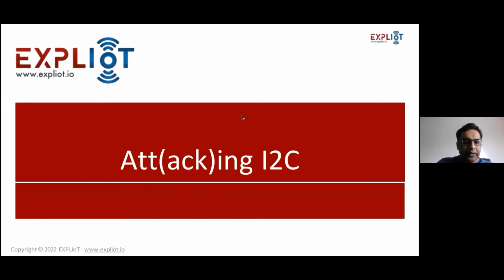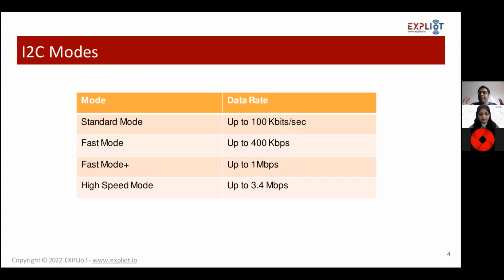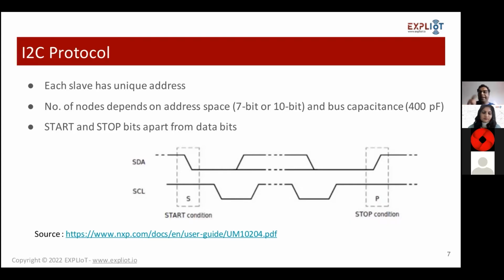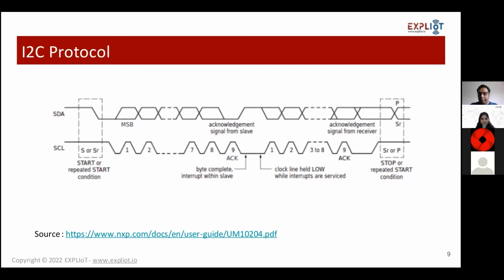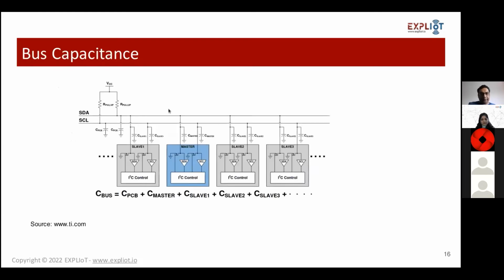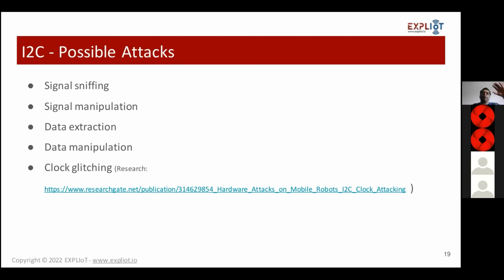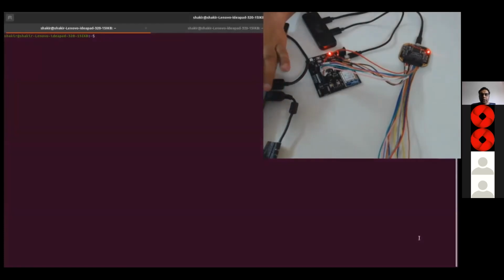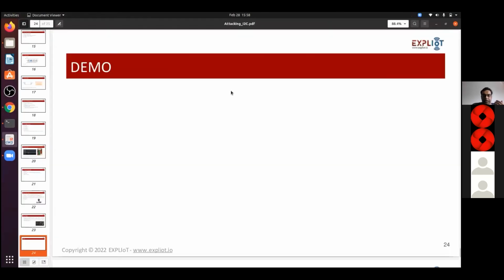IoT Hardware Hacking: Att(ack)ing I2C | EXPLIoT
In this webinar, our speaker Yashodhan Mandke covered,

- Basics of I2C protocol
- Security issues with I2C protocol
- Finding out 2C pins on an IoT product
- Use EXPLIoT tools to identify I2C pins, sniff and hack I2C chips